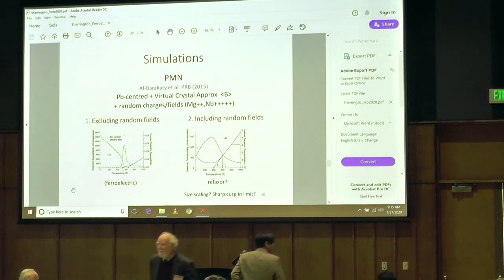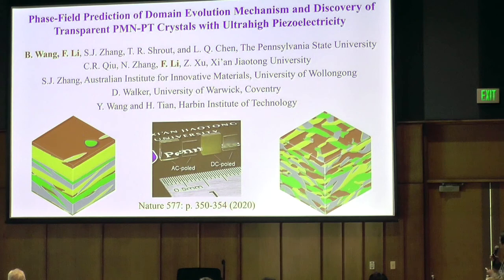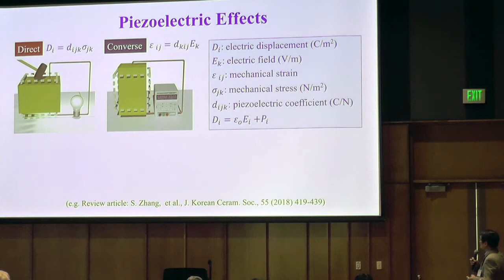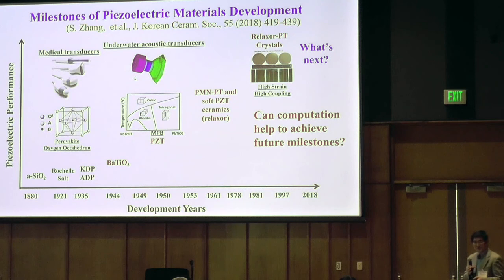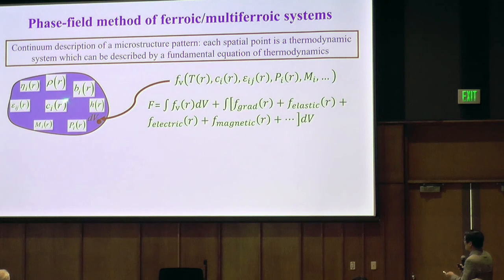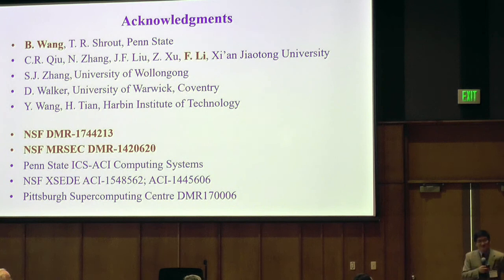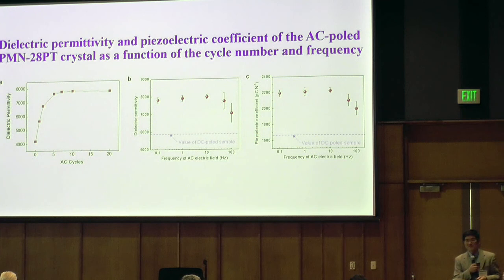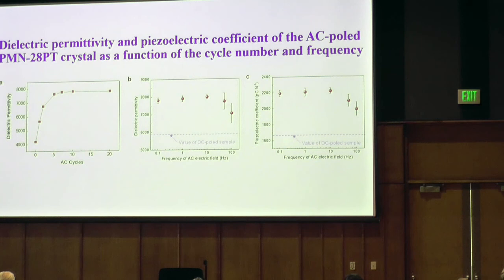L Q Chen Phase Field Prediction of Domain Evolution Mechanism and Discovery of Transparent PMN PT